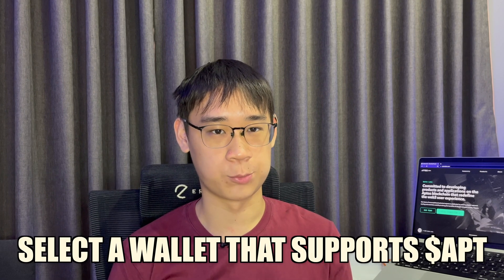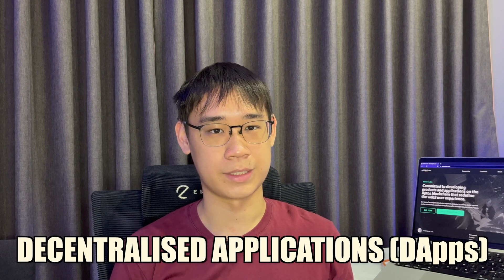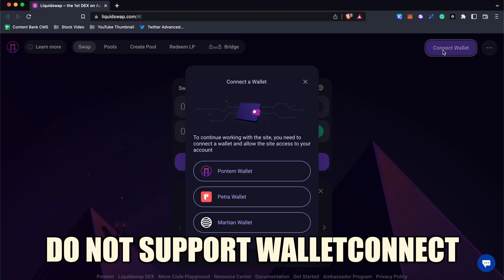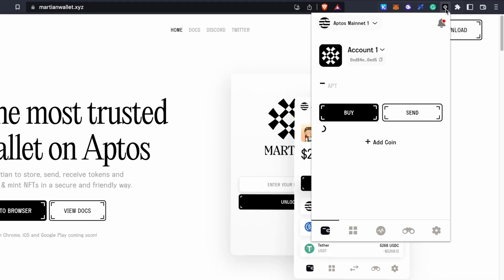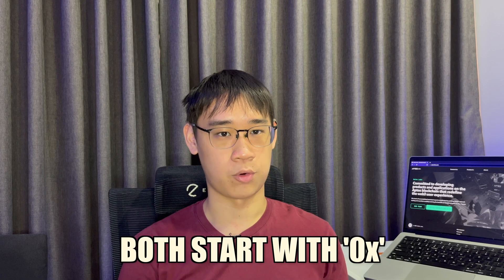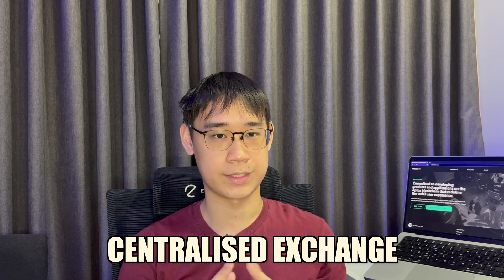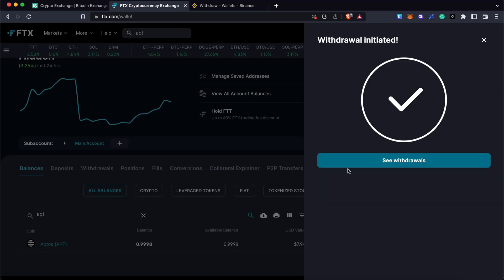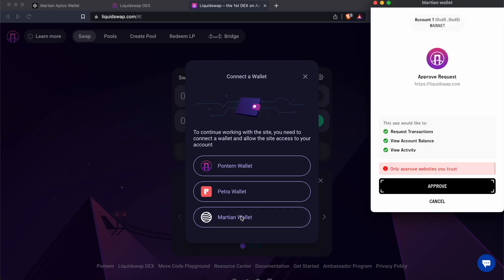Sending APT To An Aptos Wallet (Guide)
Here's a quick guide on how to send APT tokens from a centralised exchange to your Aptos Wallet.

It's best to create a wallet that is specific to the Aptos network for the time being, as most decentralised apps (dapps) do not have WalletConnect capabilities yet.